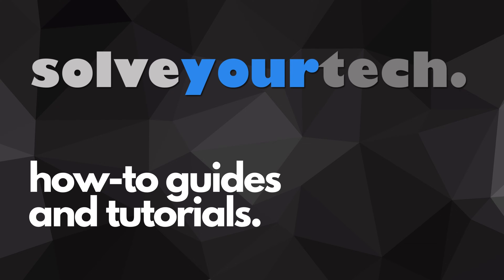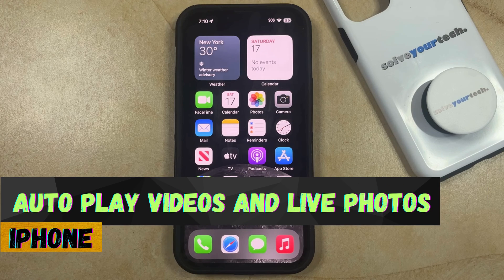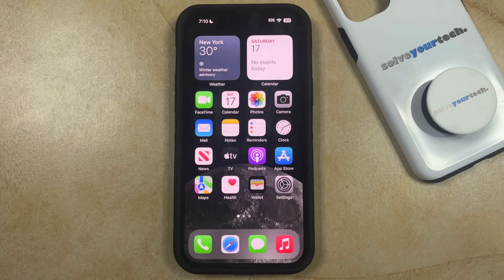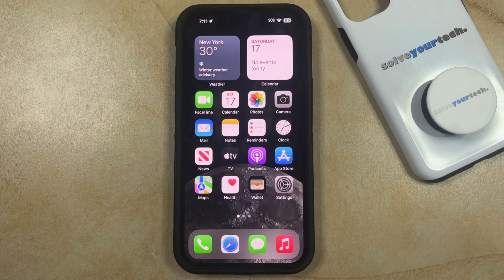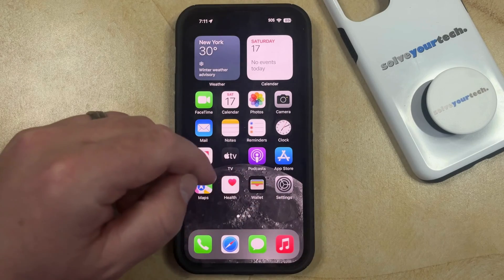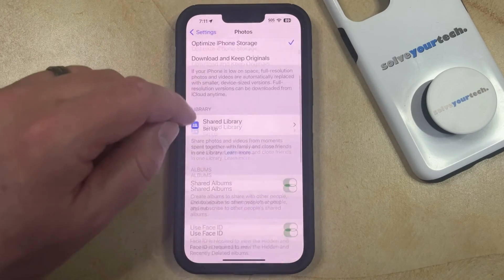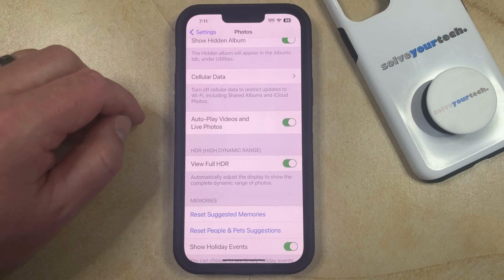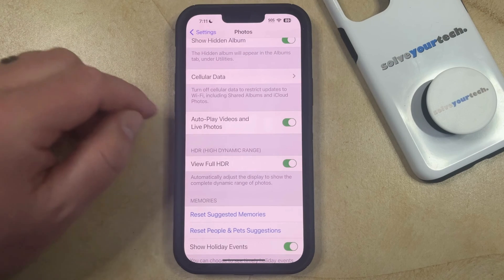iOS 17: How to Auto Play Videos and Live Photos on iPhone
This video will show you how to auto play videos and live photos on an iPhone in iOS 17. Once you complete this tutorial, your iPhone will start playing videos and live photos as you navigate through albums on your iPhone.

You can enable the iPhone auto play videos and live photos option with the following steps:

1. Open Settings.
2. Choose Photos.
3. Enable Auto-Play Videos and Live Photos.

Note that this works by opening a picture and swiping through an album. Once you reach a video or live photo, it will start playing without you needing to tap the Play button.

00:00 Introduction
00:17 iOS 17 How to Auto Play Videos and Live Photos on iPhone
01:00 Outro

Related Questions and Issues This Video Can Help With:

- iOS 17 How to Auto Play Videos and Live Photos on iPhone Mini
- iOS 17 How to Auto Play Videos and Live Photos on iPhone Plus
- iOS 17 How to Auto Play Videos and Live Photos on iPhone Pro
- iOS 17 How to Auto Play Videos and Live Photos on iPhone Pro Max